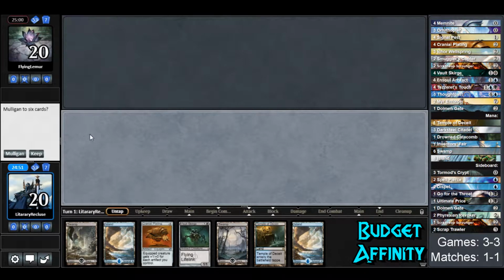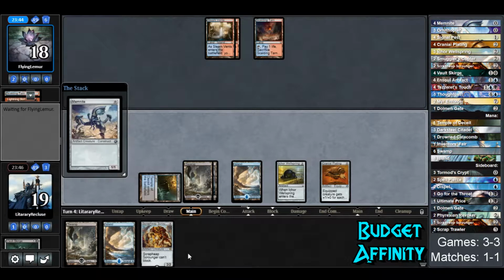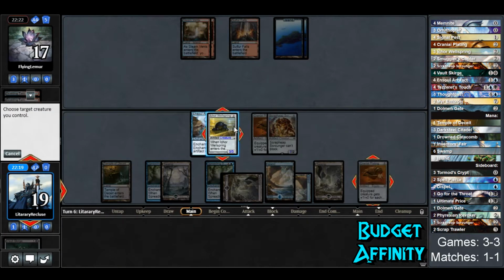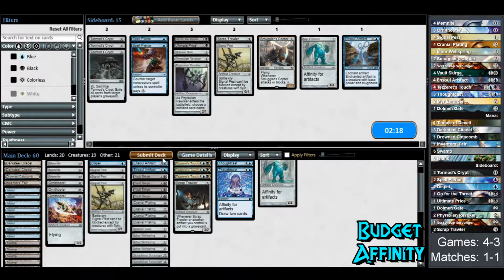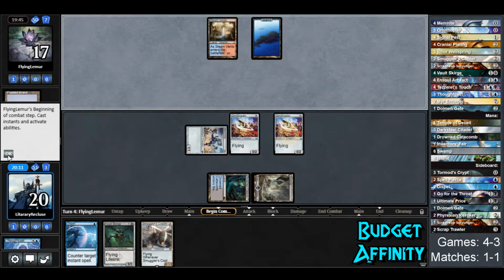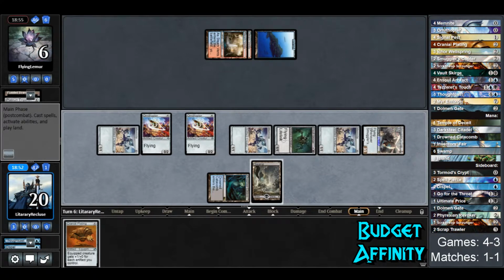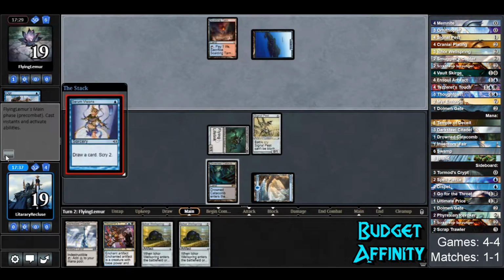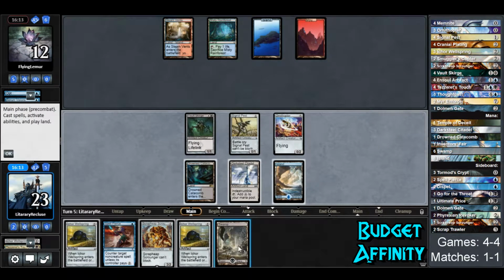Budget Affinity vs UR Breach (Game 3)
Game 3 against a totally-fair deck, UR Breach. I'm sure I will be patient and hold up counterspells when I have them, right? Because...y'know, that'd be the smart thing to do...